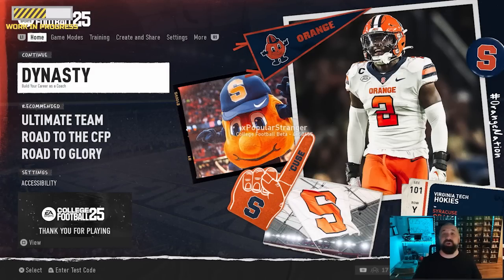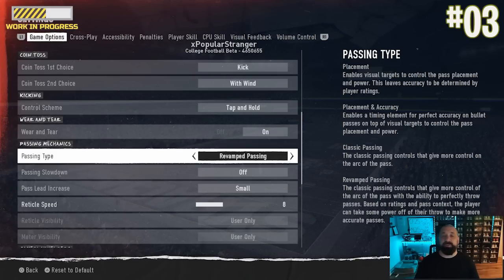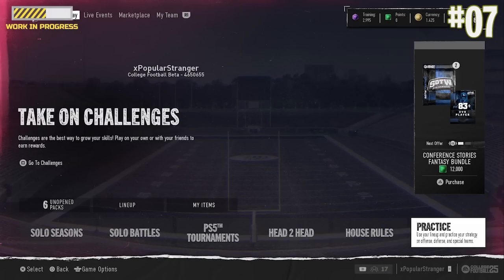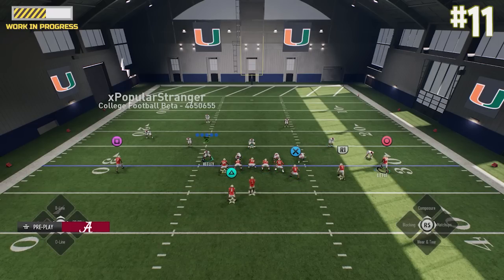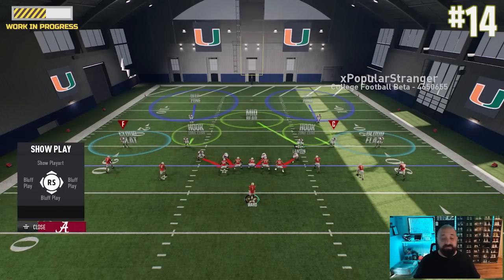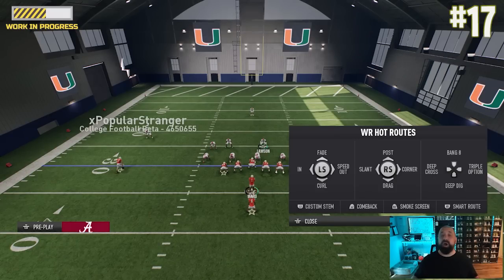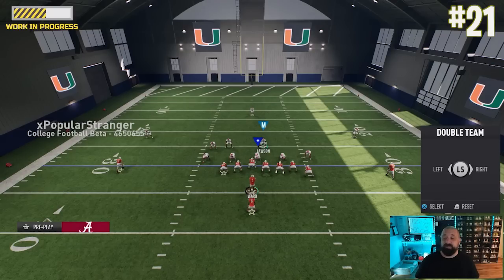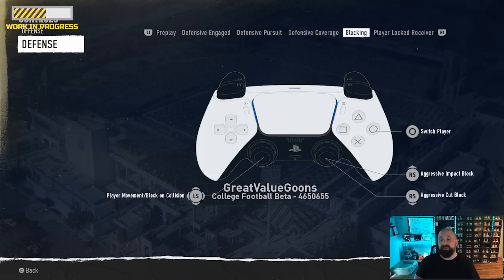25 College Football 25 Gameplay Tips FOR BEGINNERS!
This video is presented by EA Creator Network

Going over 25 gameplay tips and tricks for all you beginners out there to help you understand and win more College Football 25 games.

NCAA College Football Release Date
College Football 25 Pre-Order Bonuses